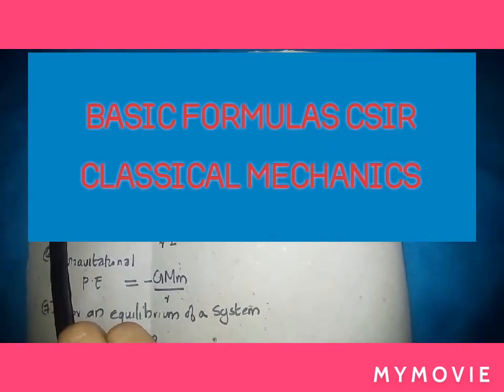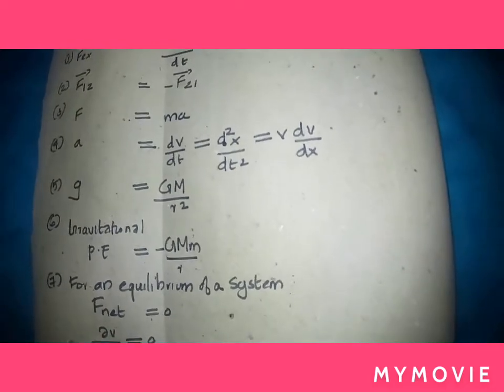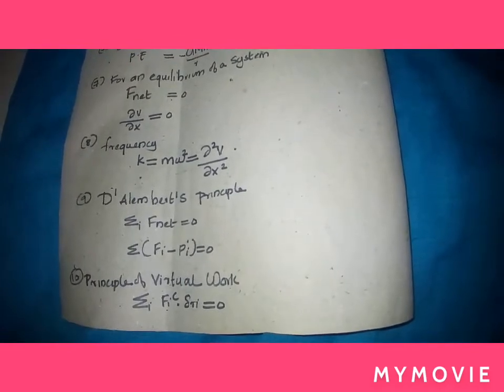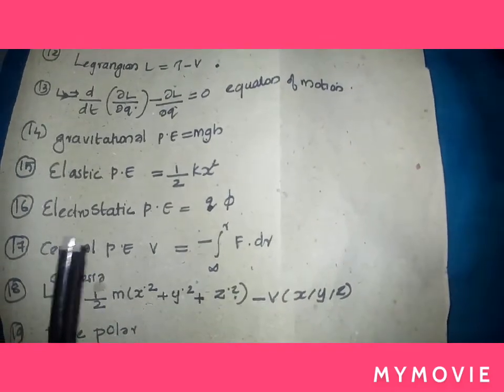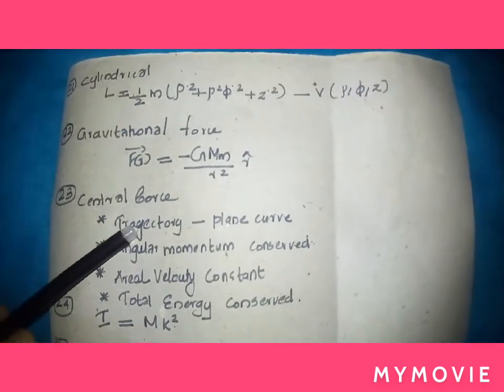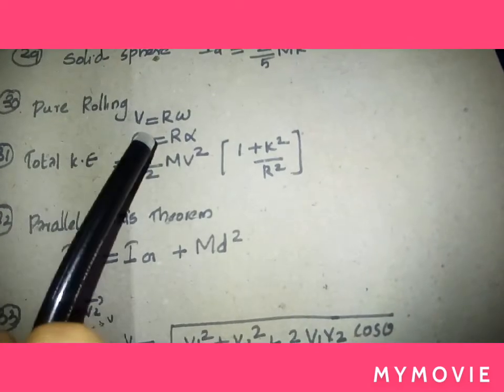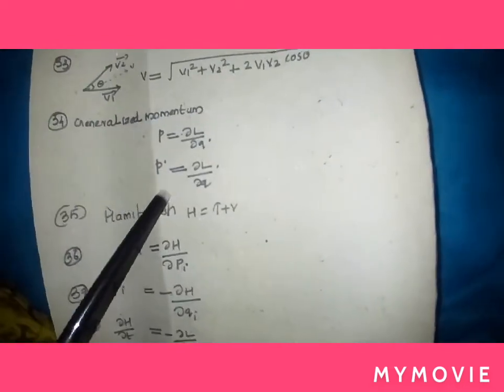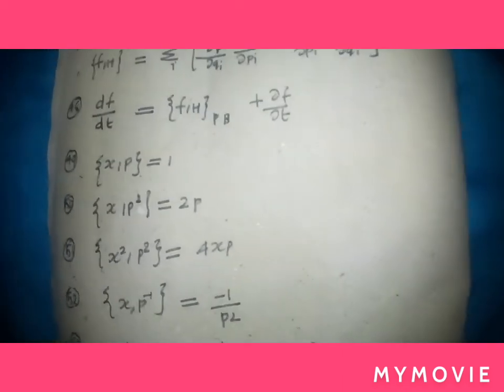BASIC FORMULAS CSIR CLASSICAL MECHANICS